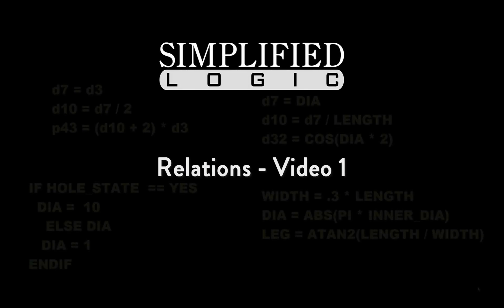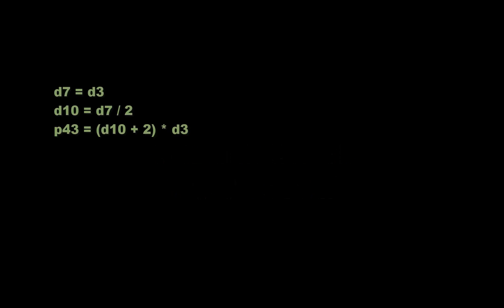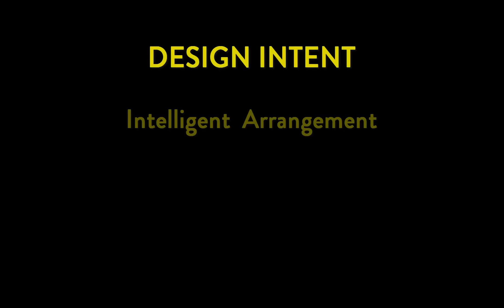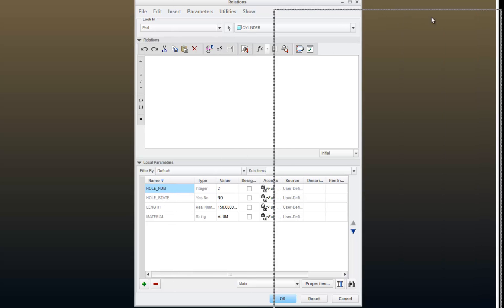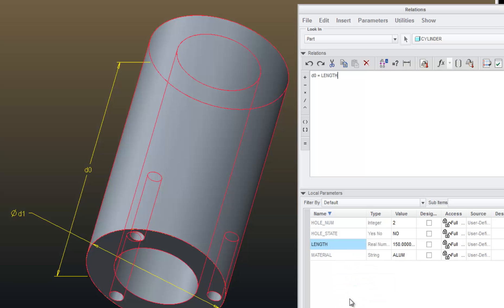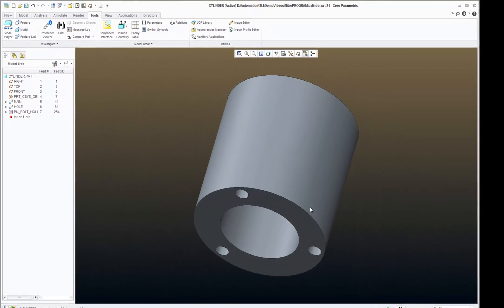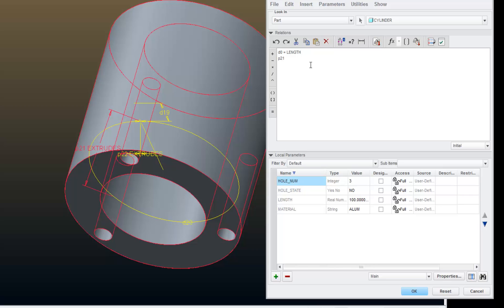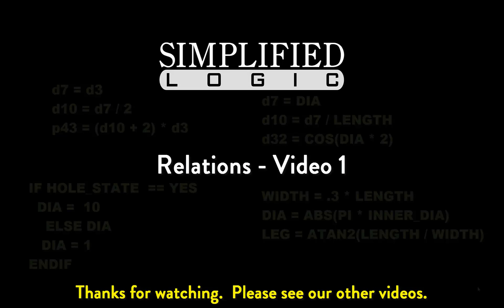RELATIONS for CREO & Pro/E - Video 1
Simplified Logic Tutorial on RELATIONS in CREO and Pro/Engineer from PTC